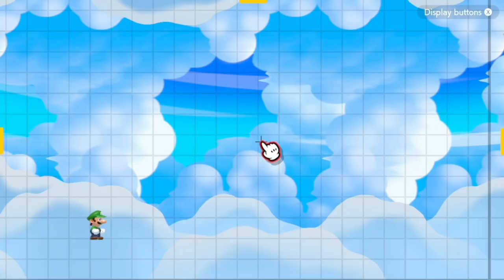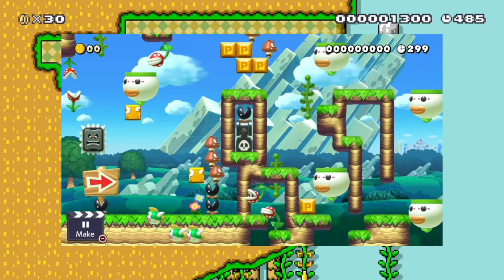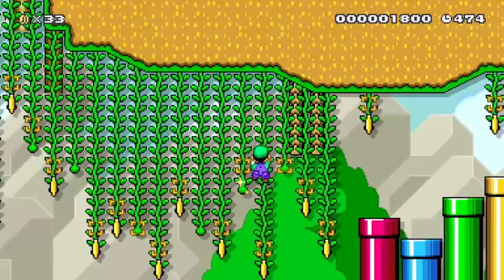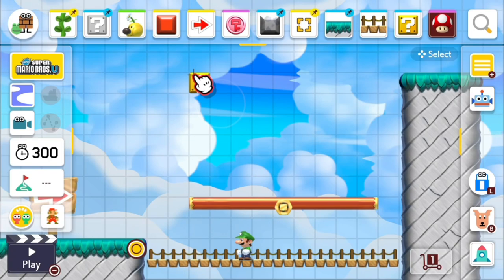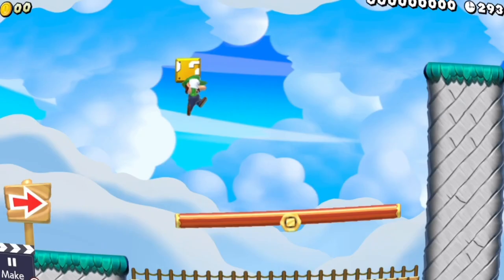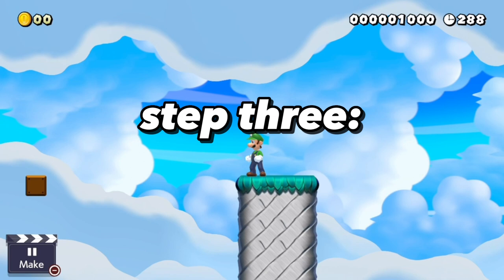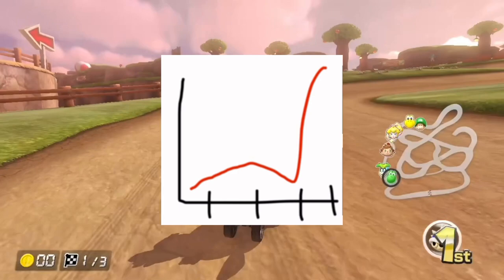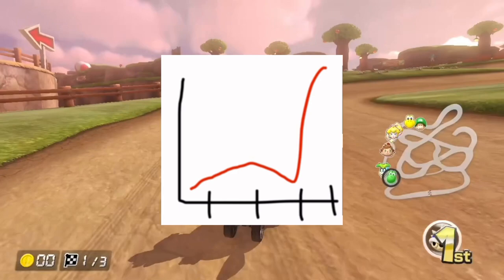Making Mario Levels For Beginners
In this video, I'm going to show you how to unlock the secrets to building incredible levels in Super Mario Maker 2!

If you're a beginner and you're trying to make levels but you're not getting very far, then this video is for you. I'm going to show you all the tips and tricks to unlocking the secrets to creating incredible levels! I'll cover everything you need to know to build Mario levels that will amaze your friends and family!

Our worked example course using the steps showcased in the video:

NVL-KD7-4CG

Chapters:
0:00 intro
0:11 step one
0:25 step two
0:53 step three
1:15 step four
1:38 step five
1:54 step six